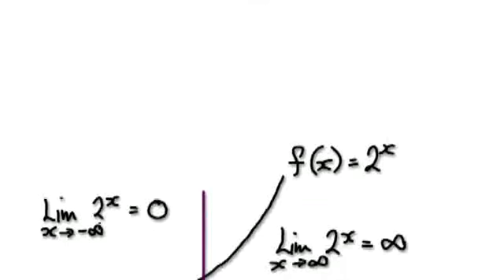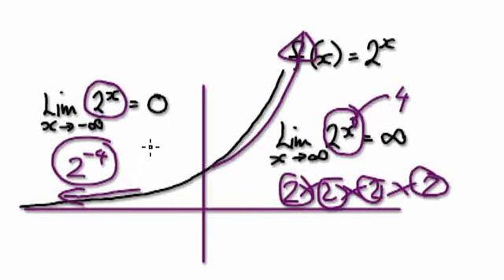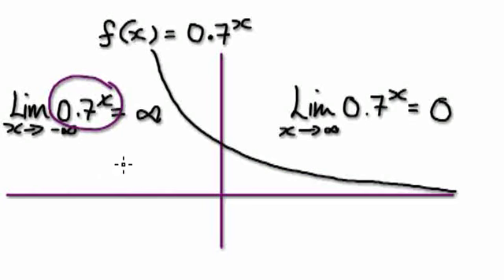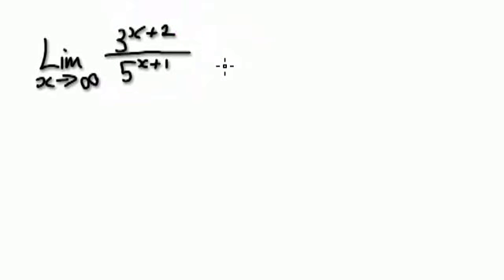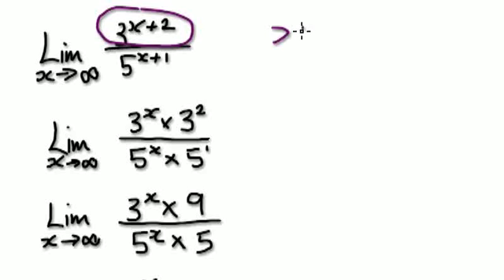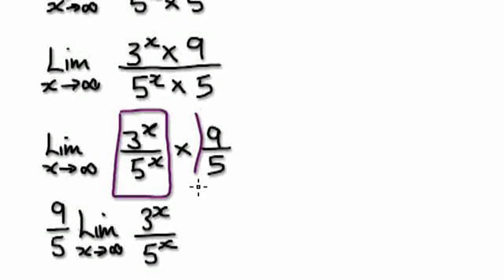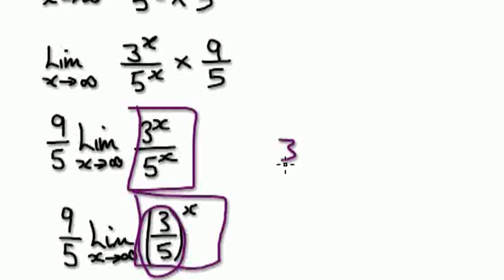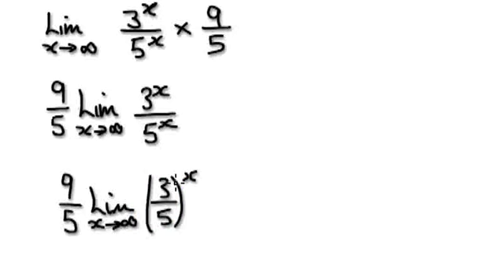Video 1104 - Limits Exponential Function - Example